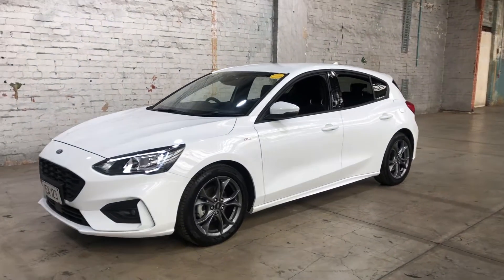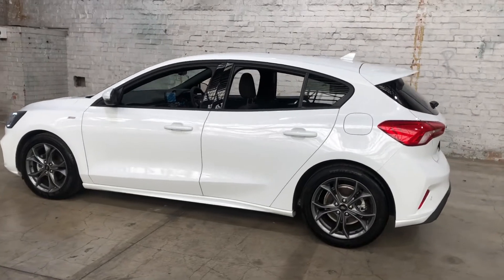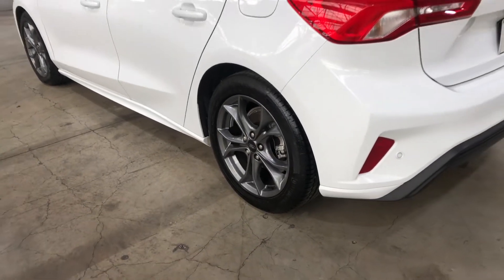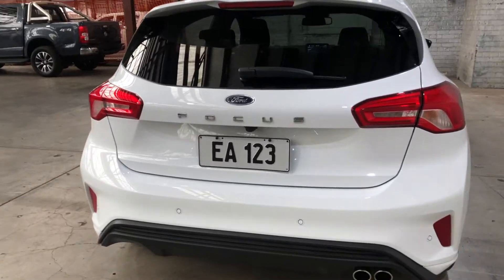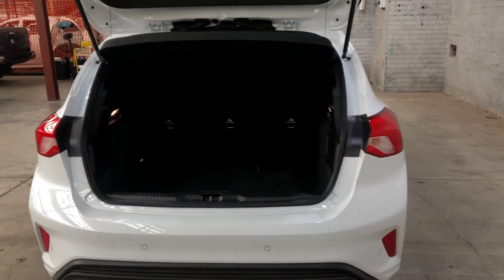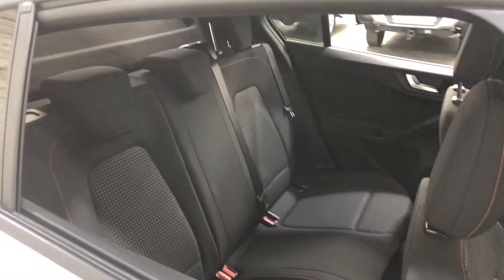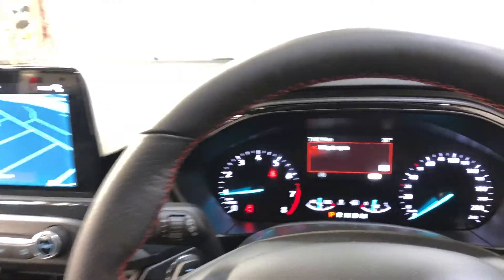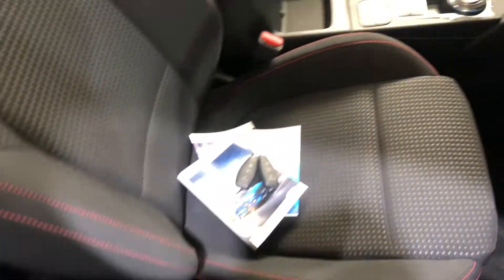2019 Ford Focus SA 2019.25MY ST-Line White 8 Speed Automatic Hatchback # M146